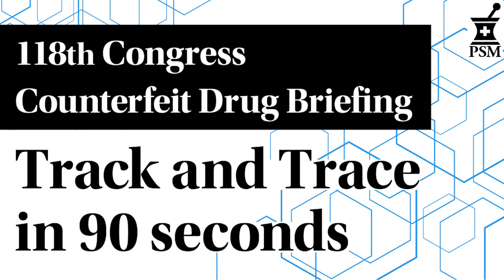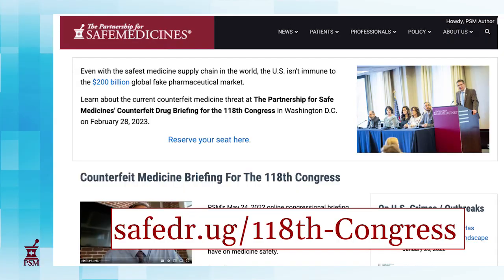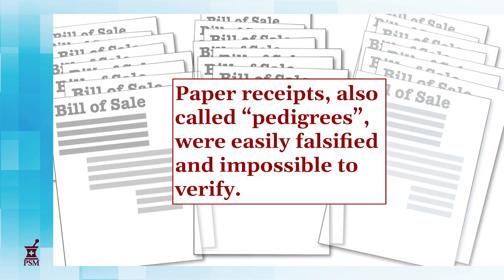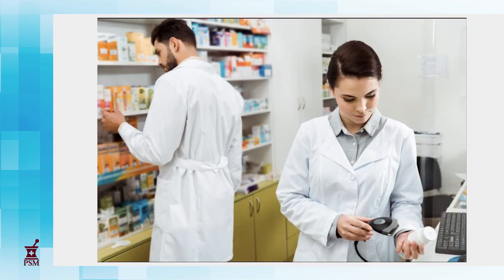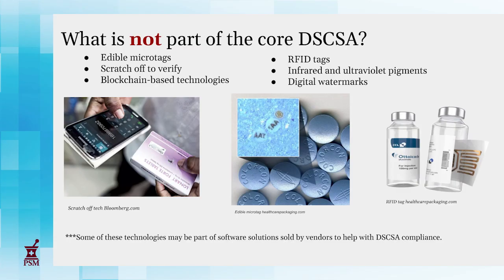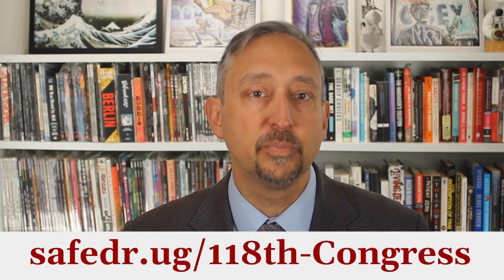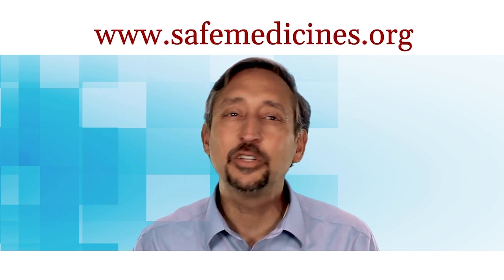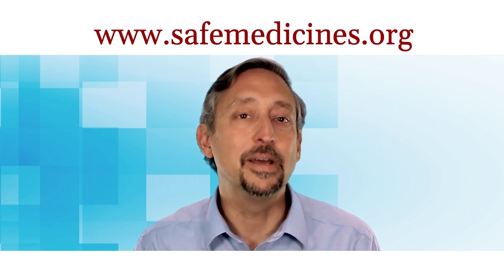Track and Trace in 90 Seconds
Learn all about the Drug Supply Chain Security Act, the system that puts serial numbers on medicine and allows investigators to track it from factory floor to pharmacy shelf. It’s part of our 118th Congress policy briefing section on our website, where you can learn all about the issues around counterfeit medicine in the U.S. and why our legitimate supply chain is the envy of the world